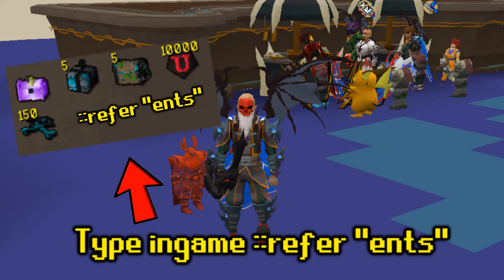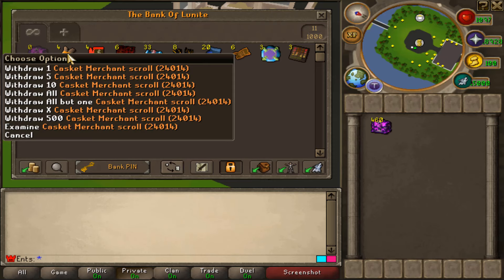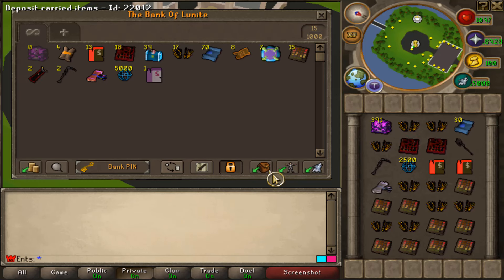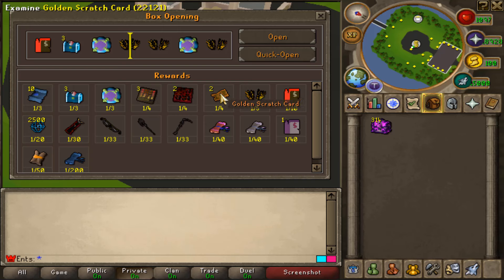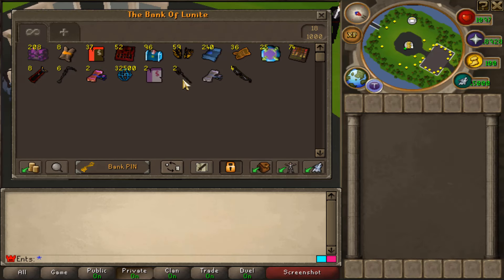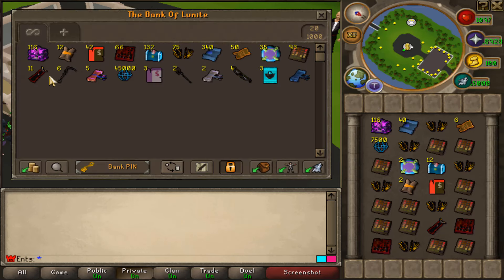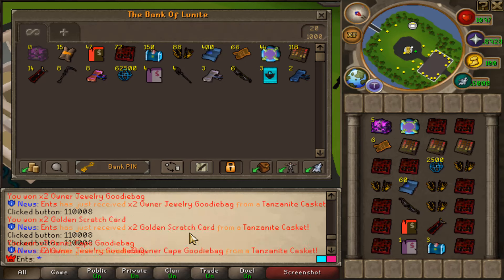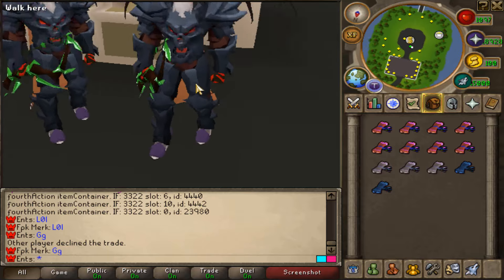THESE ARE EXTREMELY JUICY CASKETS! Opening Ft. FPK MERK | BIG GIVEAWAY - Lunite RSPS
📢THE #1 CUSTOM RSPS OUT THERE
🎁Type ::refer ents (Awesome starter pack!)

⭐HOW TO ENTER THE G/A⭐